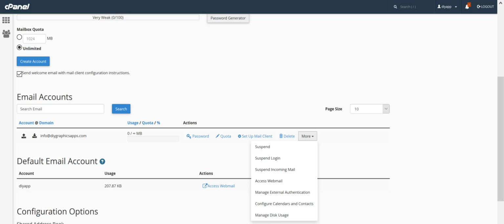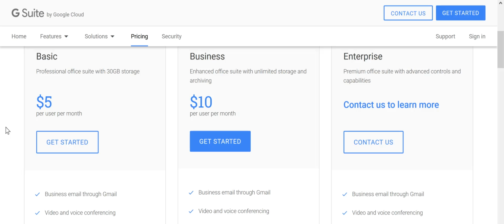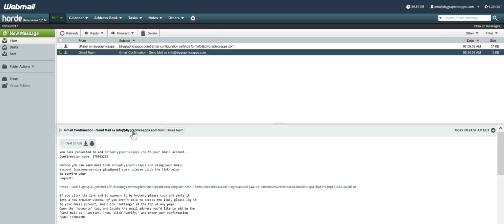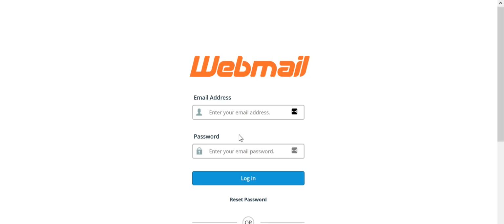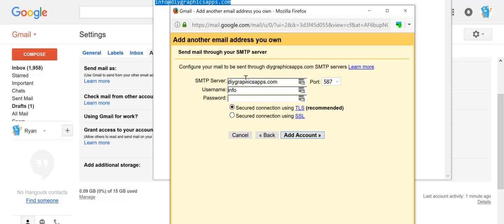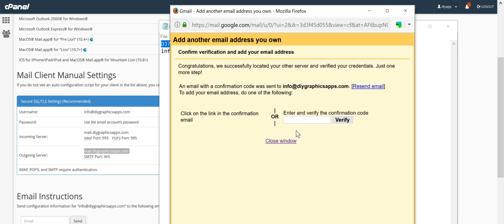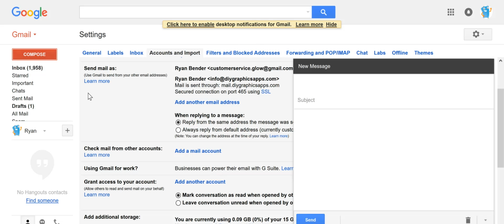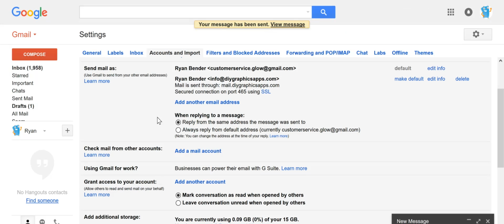How to setup domain cPanel email through FREE Gmail (send and receive)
Gmail has changed the setup see link above for updated version. A lot of my clients use Gmail for their business or personal email but when they get a new website its best to use a domain-based email for sending out your contact form emails or shopping cart receipts to keep your emails out of spam boxes since other servers might not want to receive email from Gmail when it's being sent from yourdomain.com, also it looks more professional to use domain based email. I show you how to set this up for free, send and receive domain based email directly from your Gmail account. I cover how to create the email in cPanel and where to find the SMTP settings and the steps needed to configure it on Gmail. You can do this without the G Suite $5 or $10 a month service for free. Most people who want domain based email don't need the full set of G Suite apps and are just looking how to do this with their already existing Gmail email account. Here is how. Of course, you can use the free cPanel included webmail clients but with a few extra steps you can continue using your usual Gmail account and avoid login and setup for two separate email clients.